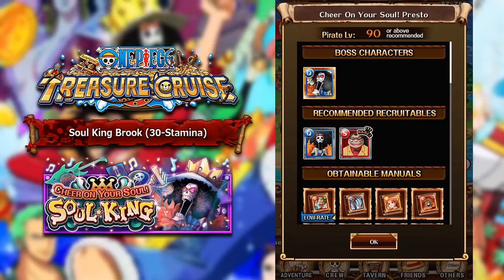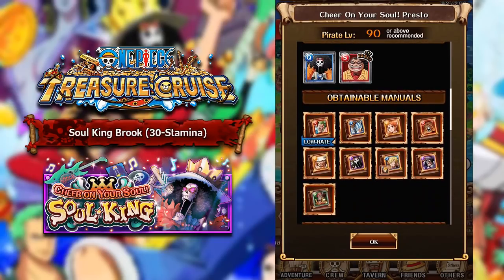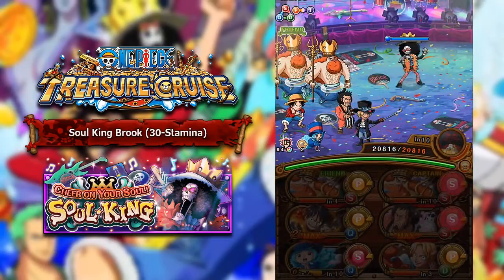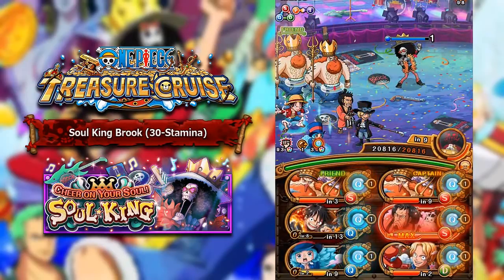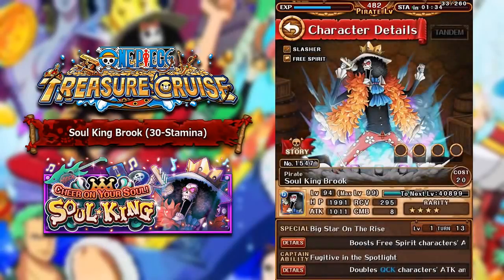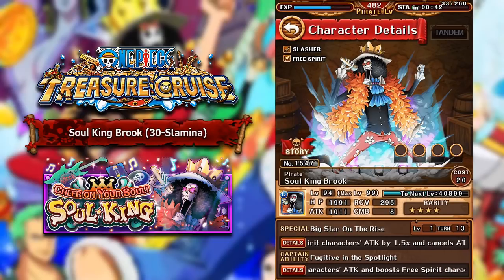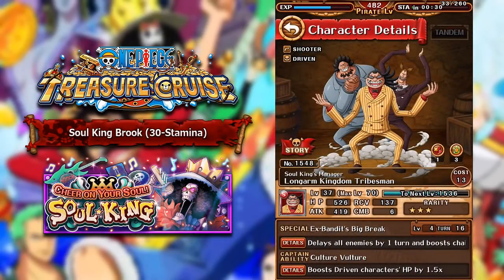SOUL KING BROOK 30-STAMINA PLAYTHOUGH!!! (One Piece Treasure Cruise - Global)